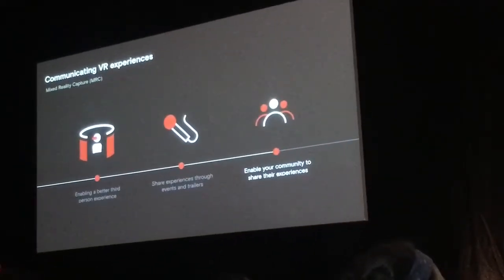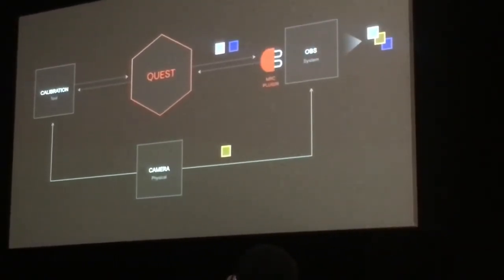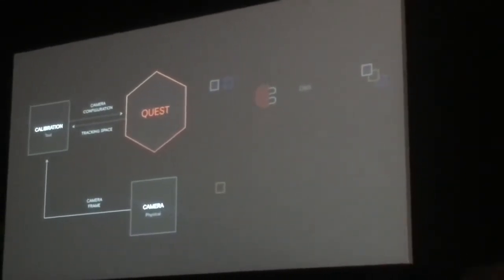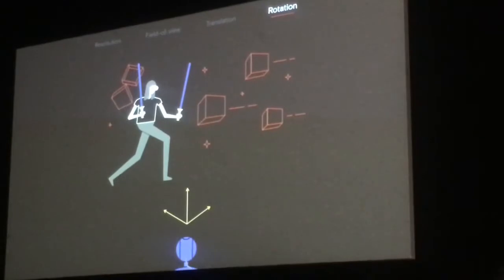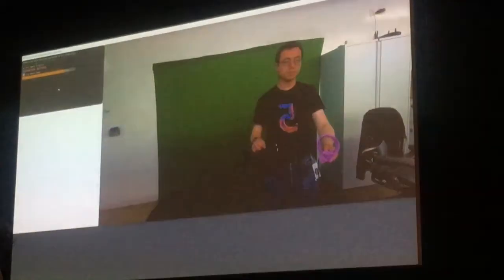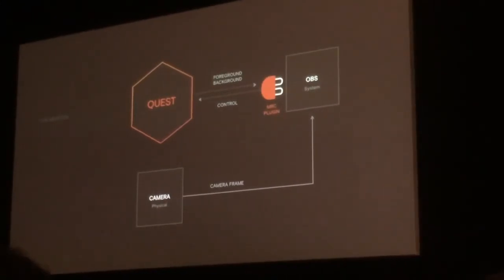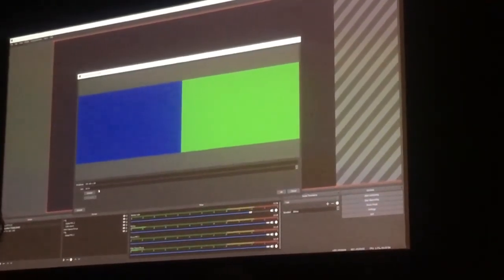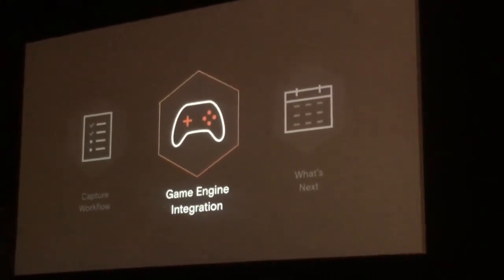Part I of Mixed Reality Capture: the workflow